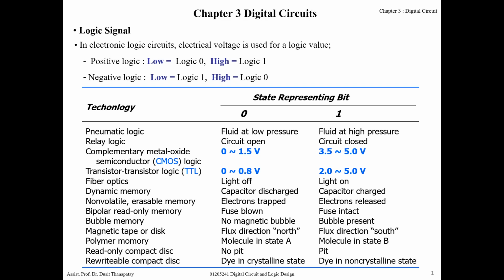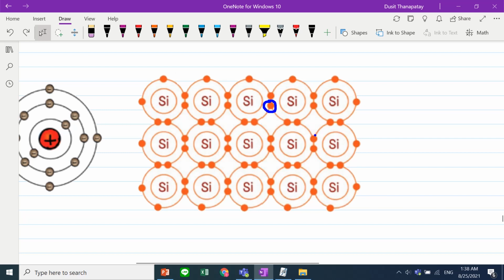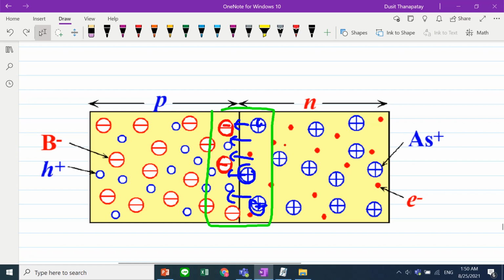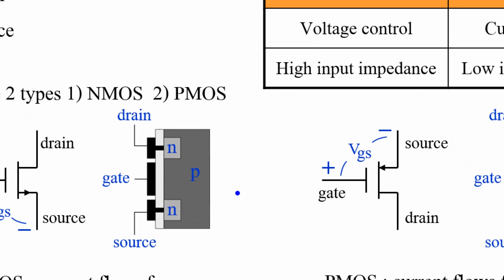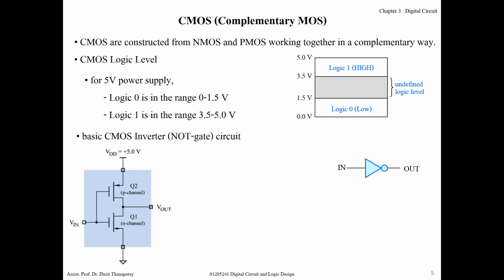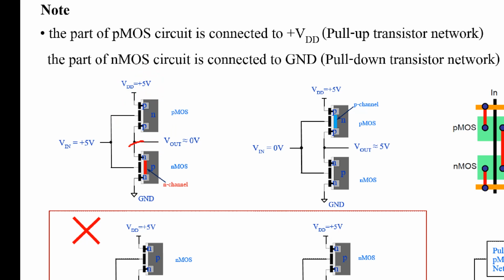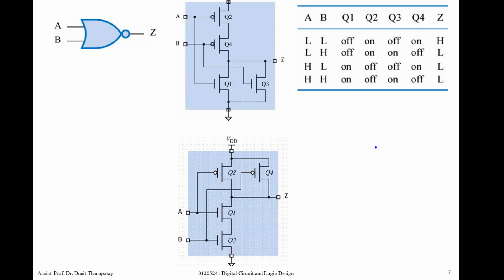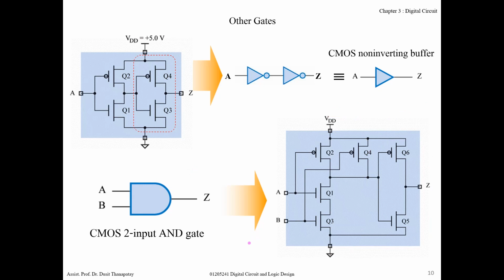01205241 sec 450 (IUP) Chapter3 CMOS Circuit (part 1/2)